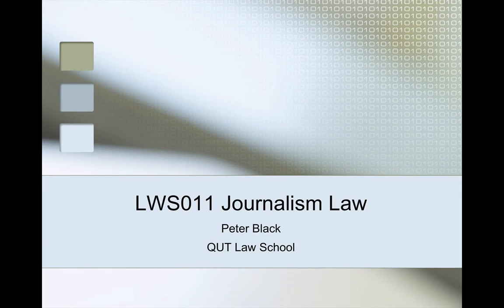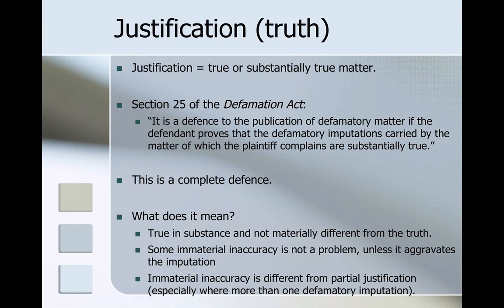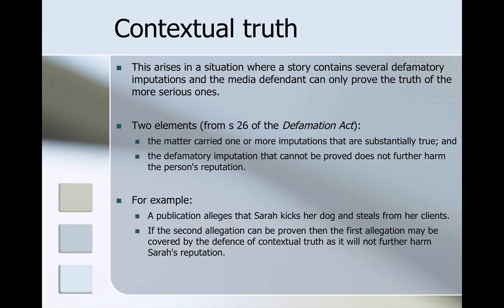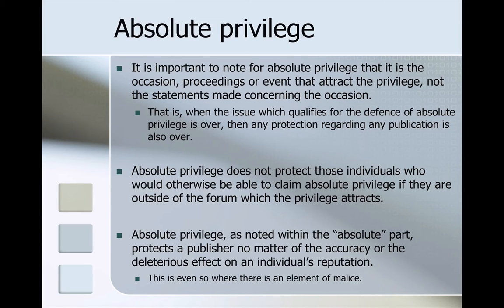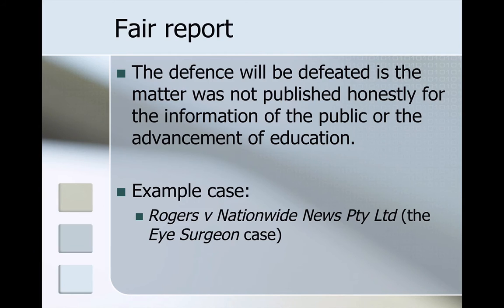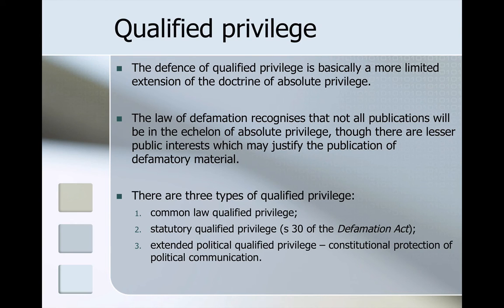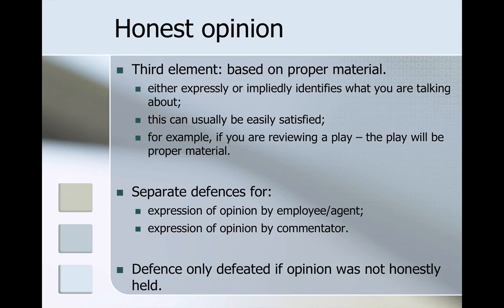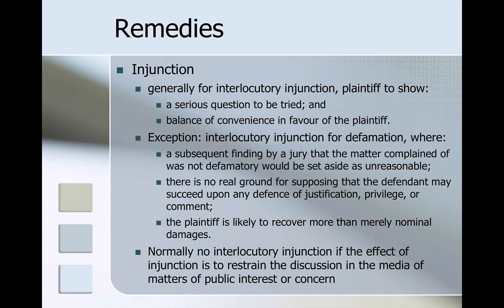LWS011 Week 4 Defamation